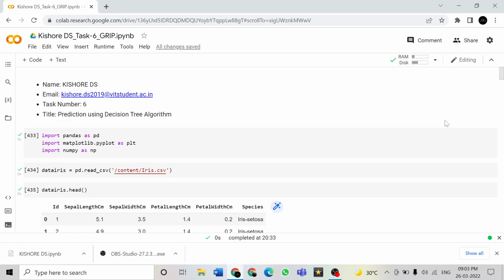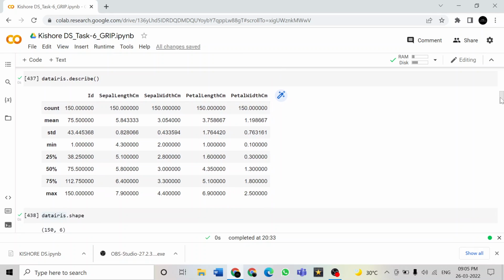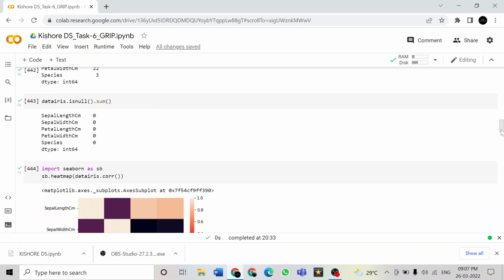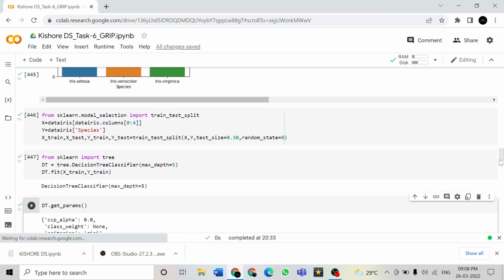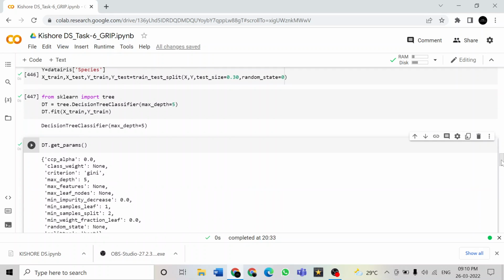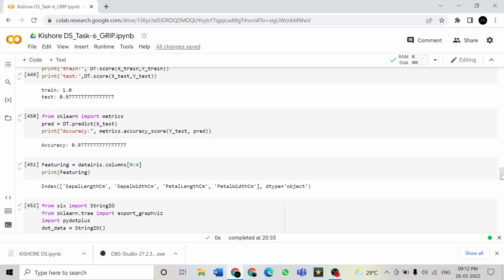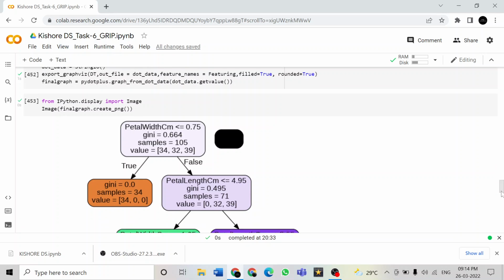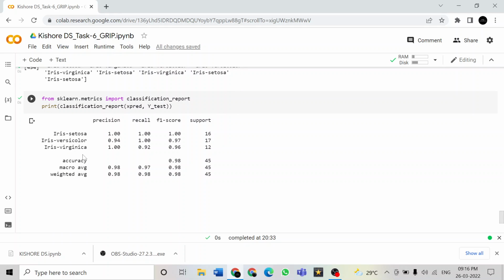The Spark Foundation | Task 6 | Prediction using Decision Tree Algorithm | KISHORE DS